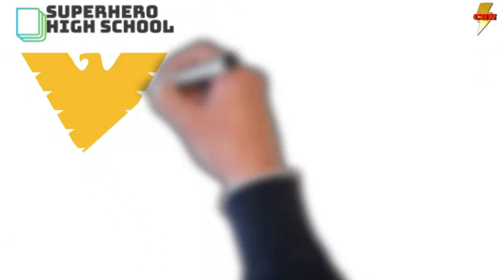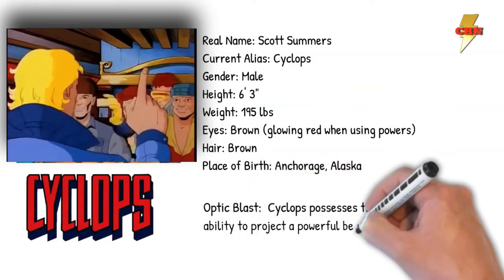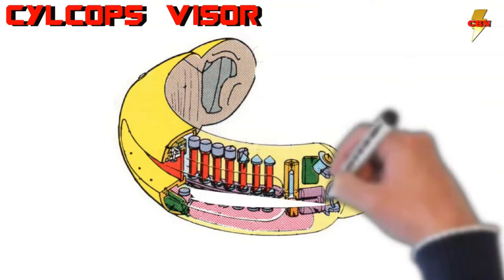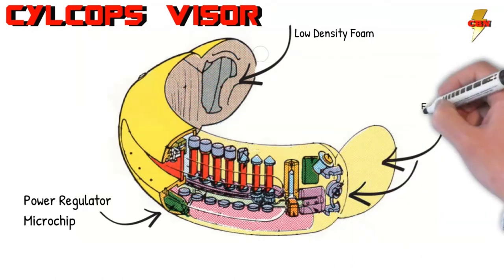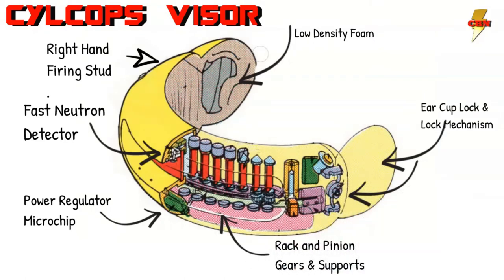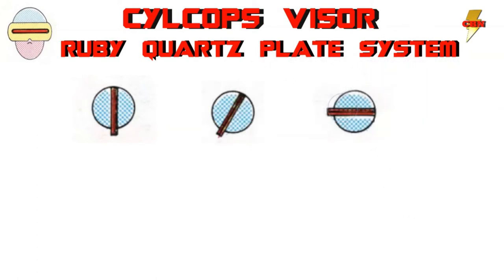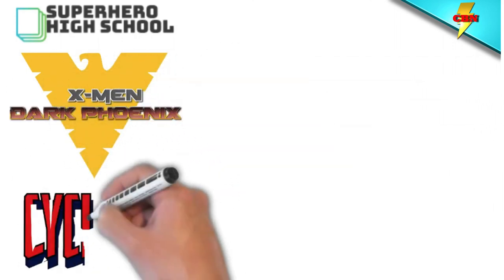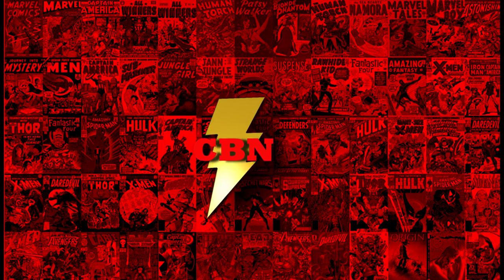How does Cyclops' Visor work? X-men 97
Welcome to the first episode of Superhero School!! Since we are about to get the final Fox Xmen movie, Dark Phoenix, we thought we would kick off the series with the Cyclops' Visor! How does it work?!?